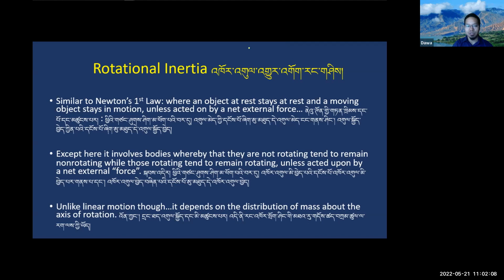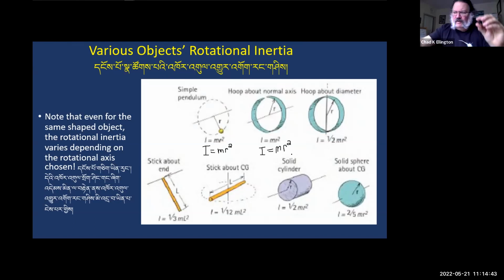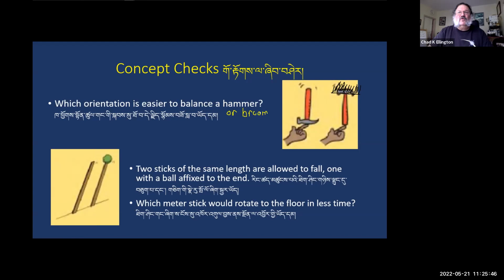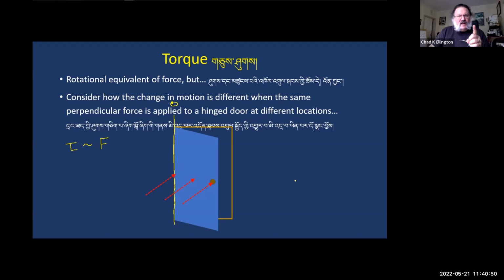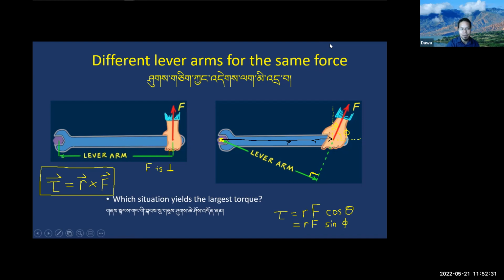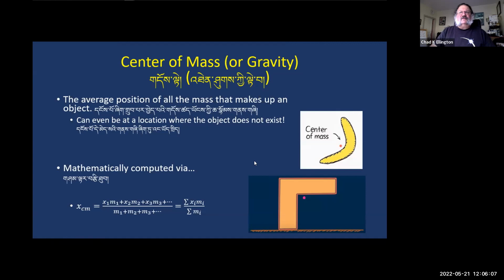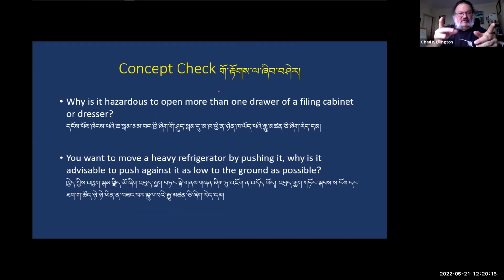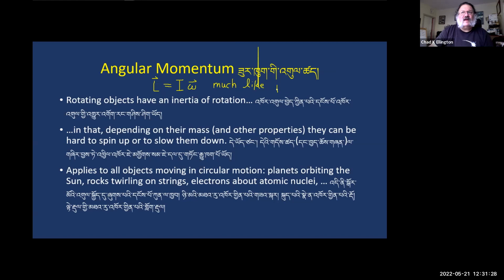Physics Unit - Day 6 Session 2 (2022)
ETSI Summer Pedagogy Program 2022 (May 21, 2022)
Unit - Physics
Year One - Day 6 Session 2
Topic : Rotational Inertia

ཨེ་མོ་རི་དང་བོད་ཀྱི་ཚན་རིག་ལས་རིམ་གྱི་དབྱར་ཁའི་སློབ་འཁྲིད་རིག་པའི་ཟབ་སྦྱོང་། ༢༠༢༢
སྡེ་ཚན། དངོས་ཁམས་ཚན་རིག
ལོ་རིམ་དང་པོ། ཉིན་དྲུག་པ། སློབ་ཐུན་གཉིས་པ།
བརྗོད་གཞི། འཁོར་འགུལ་འགྱུར་འགོག་རང་གཤིས།